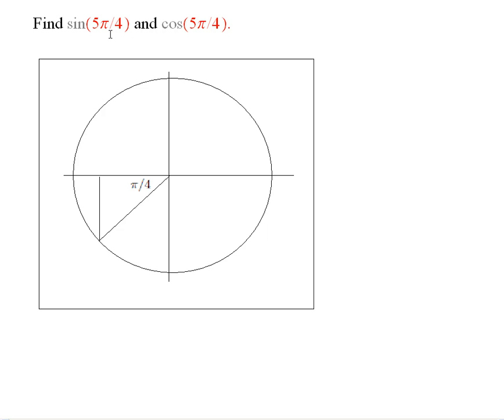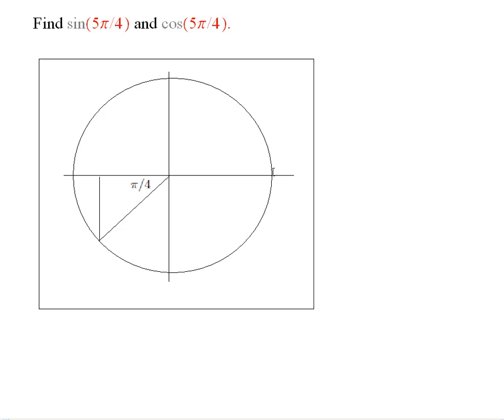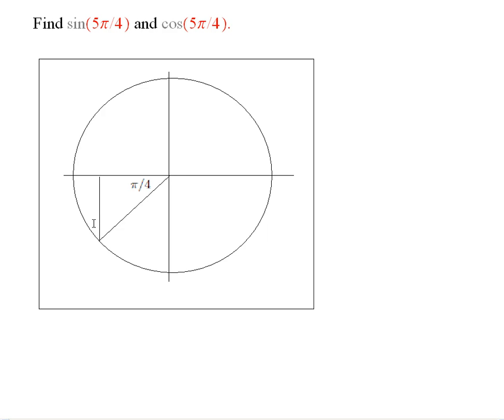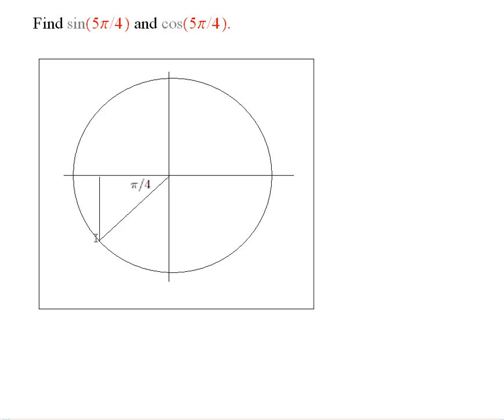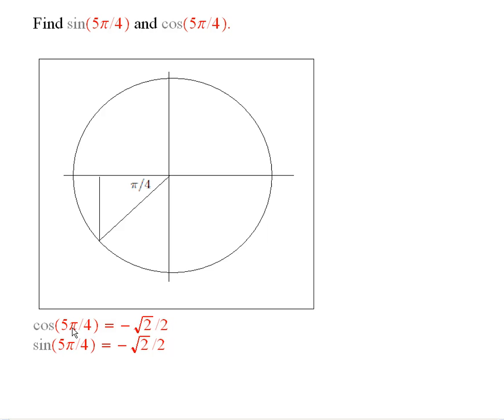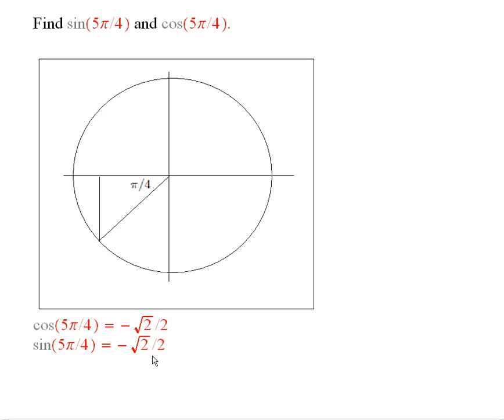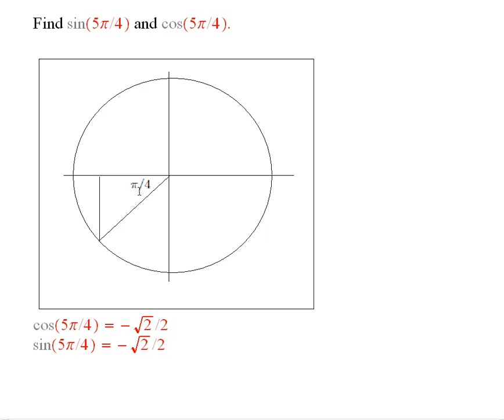Worldwide Pre-Calculus: Using Reference Angles (ch5.9.2)